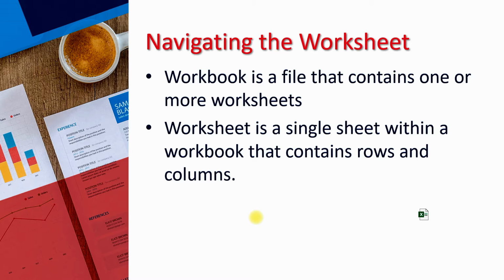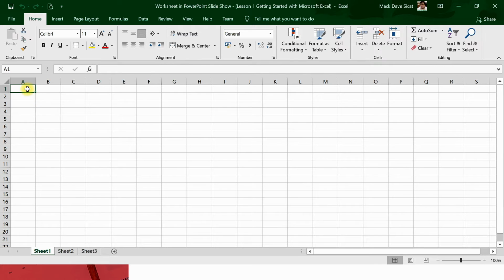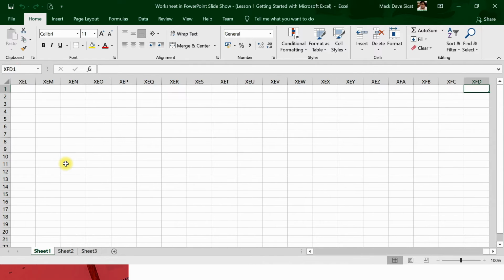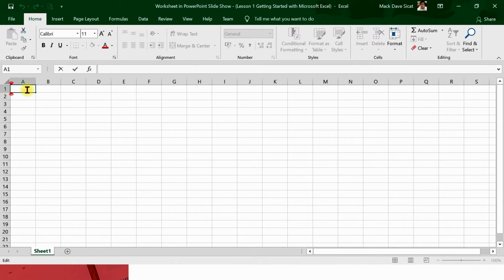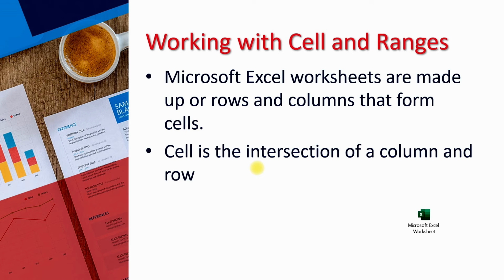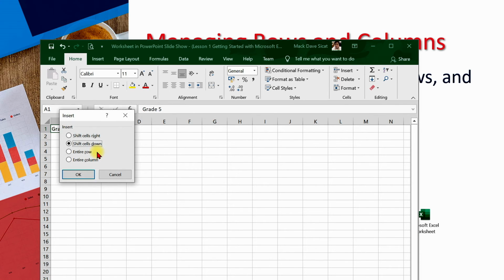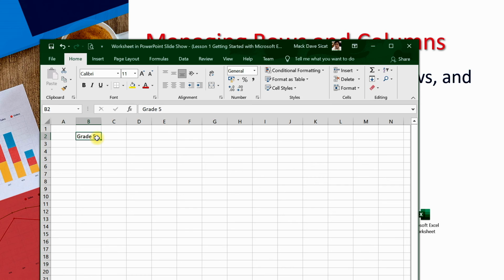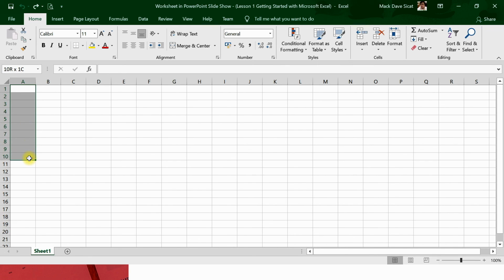Getting Started with Microsoft Excel Part 2 by Mack | Paulette College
Watch and learn computer at home.

Subject: Computer
Topic: Getting Started with Microsoft Excel
Teacher: Mack Dave Sicat